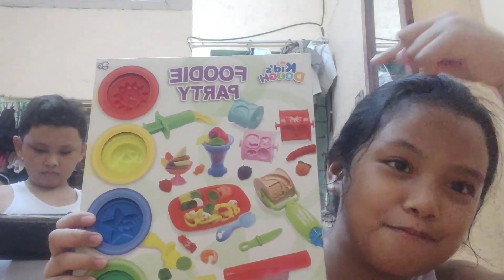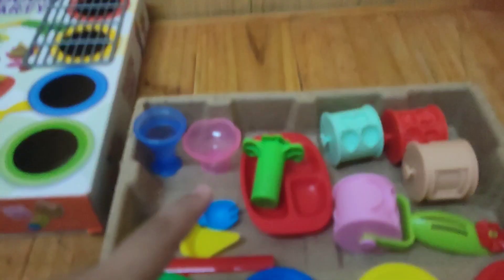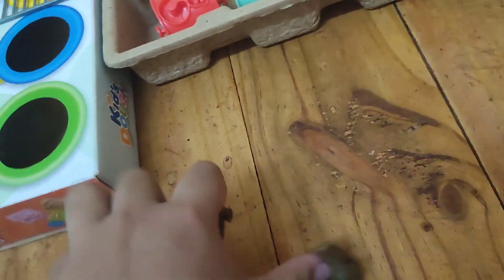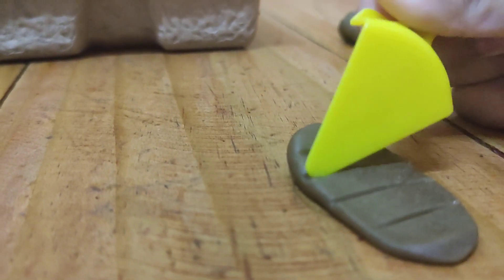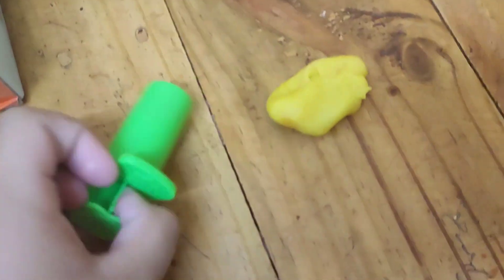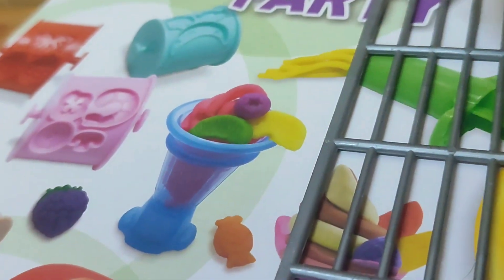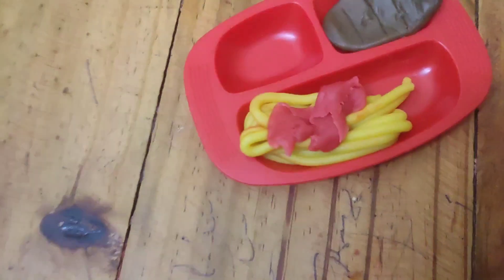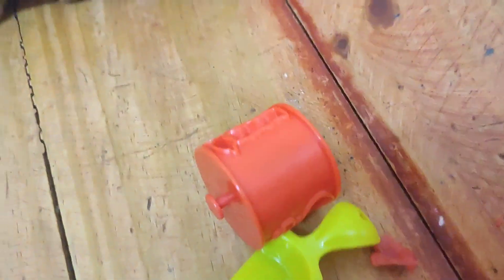Lets make some FOODIES! | Vlog | food party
have some fun with Kirsten and play Some clay! I hope you enjoyed this video ! | TOYS KINGDOM |
Jun 20,
2023